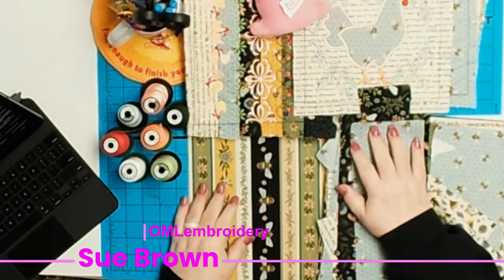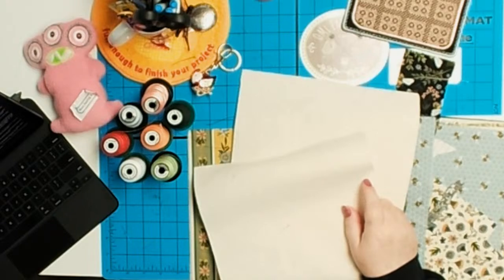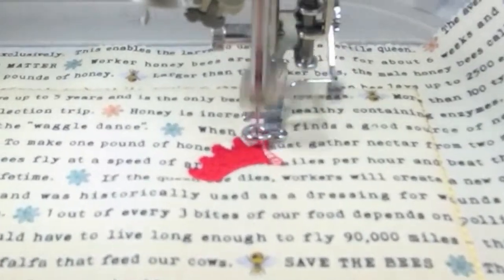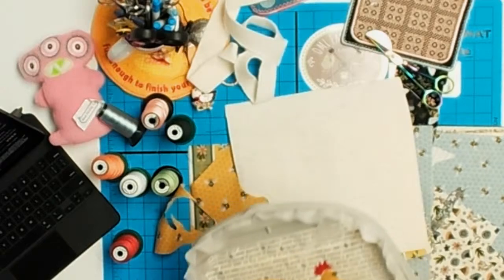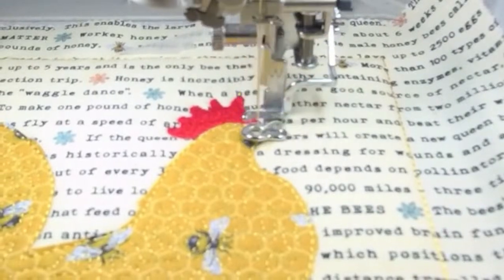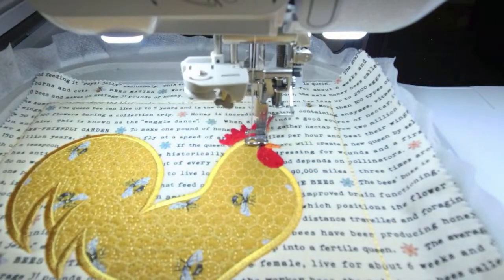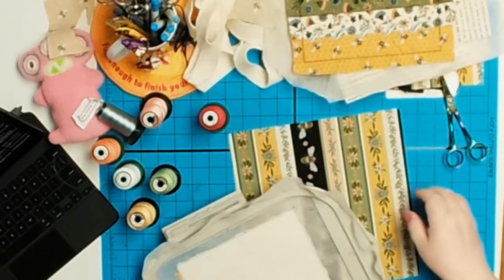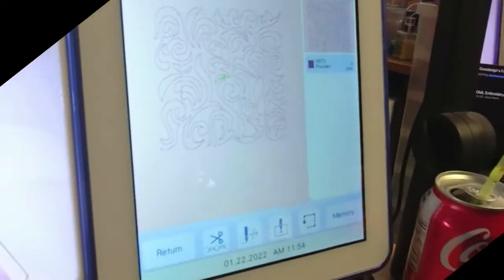Anita Goodesign's Fancy Flock project Sew Along: Part 2 Applique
IN THIS VIDEO, we are going to be doing a sew-along of a few blocks from the Fancy Flock quilting collection in this month's issue of Anita Goodesign's All Access (January 2022) and we will be starting with a fun folded block!  Flip and fold your fabric and then add some gorgeous motif designs to make a beautiful block!!

1.  DIME (Designs in machine embroidery) has awesome machine embroidery tools and ideas!
2.  IF YOU WANT TO GET EMBRILLIANCE OR UPGRADE EMBRILLIANCE
3. Looking for Sweet Pea designs that I use in the stitch alongs?
4. Questions? join our Facebook group OML EMBROIDERY UNIVERSITY
5.  Anita Goodesign Embroidery Fanatics Facebook group
7.  Looking for the OML Embroidery's designs?  GO SHOPPING

OTHER THINGS I HAVE:
Floriani Thread
Gunold Thread

Sue Brown
OML Embroidery
152 Baldoon Road
Chatham, Ontario
N7L 1E1

Sue Brown